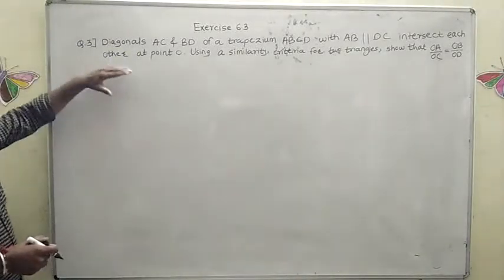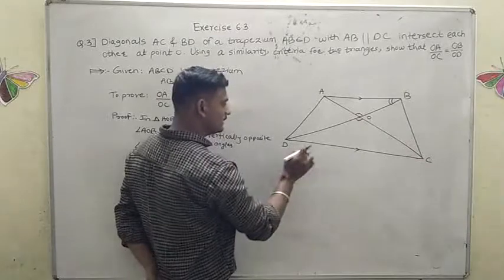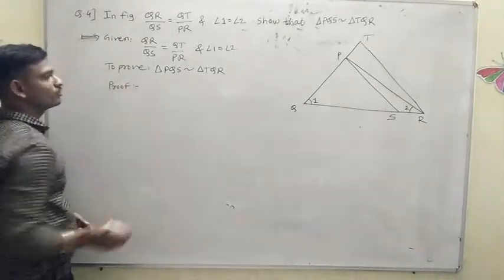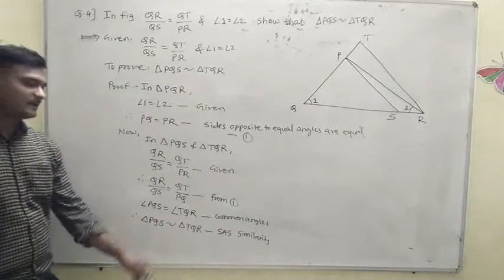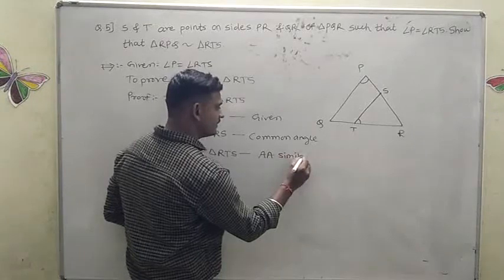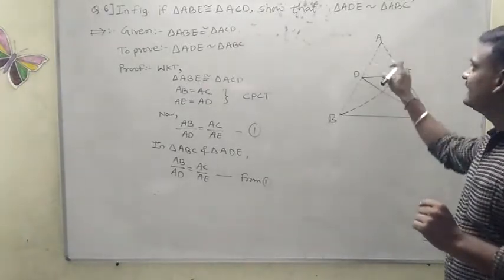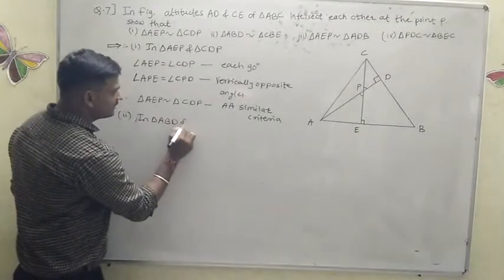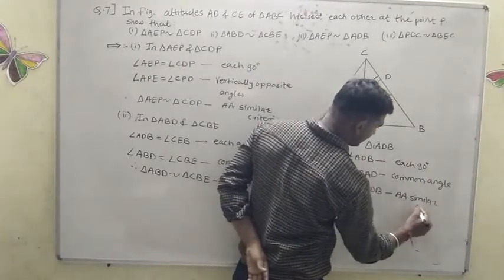Triangles day 10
Day 9 solutions